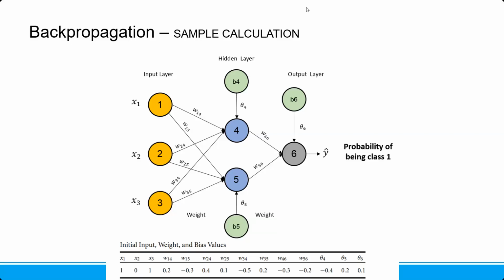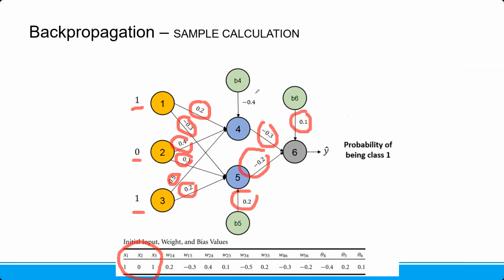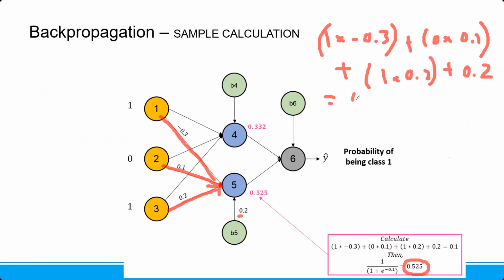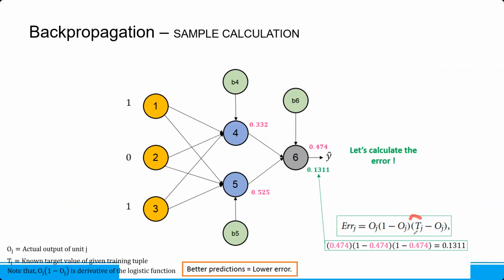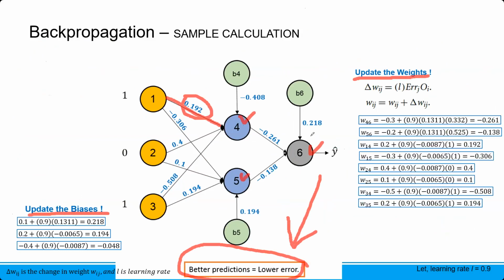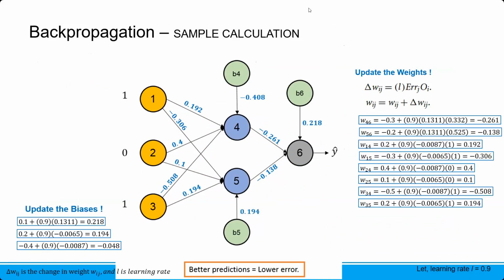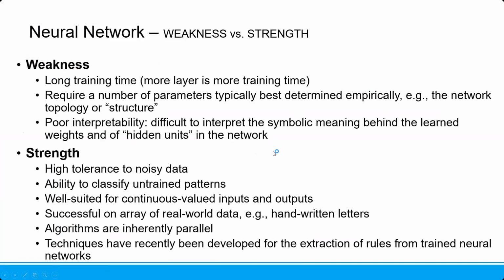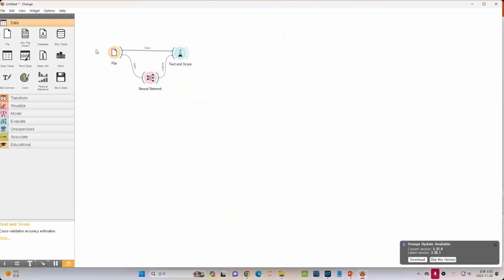20231120 - Data Mining and Applications - NN - Backpropagation